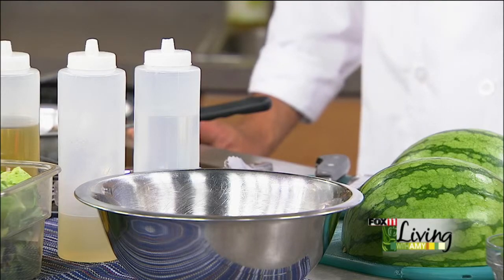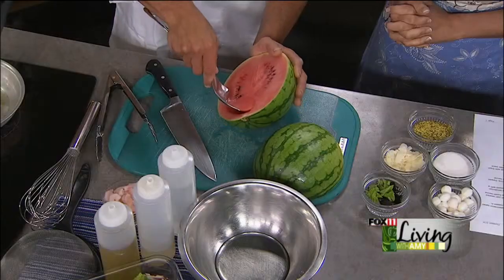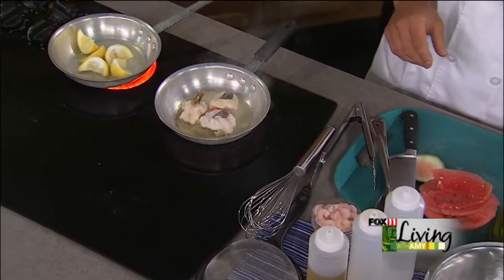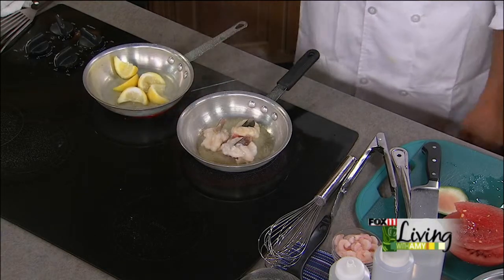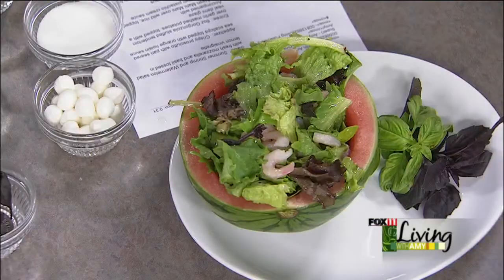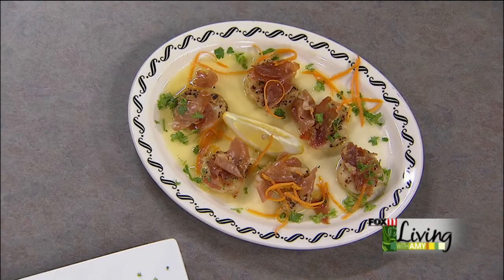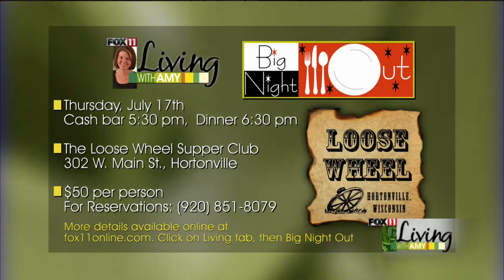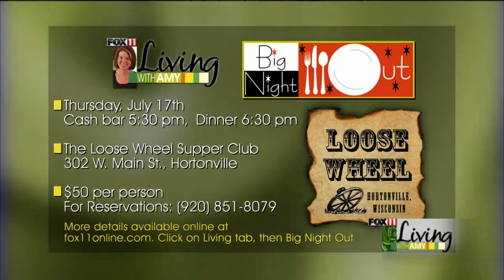Loose Wheel Supper Club Big Night Out